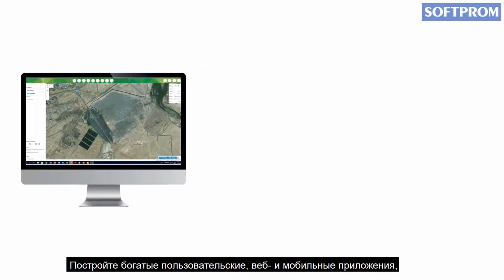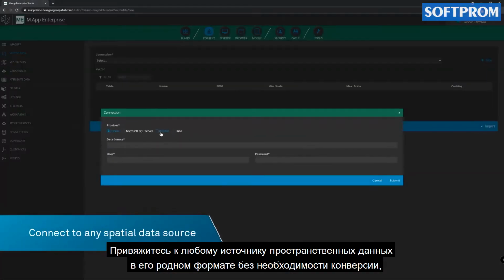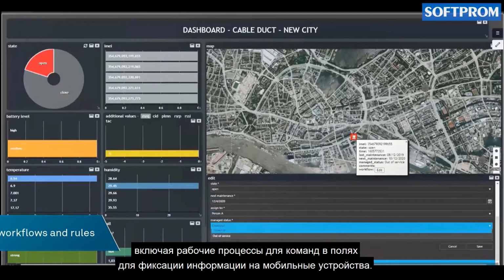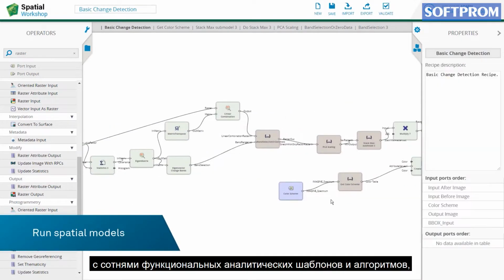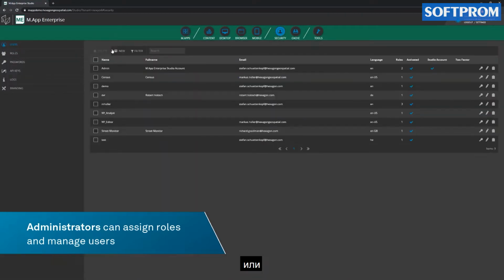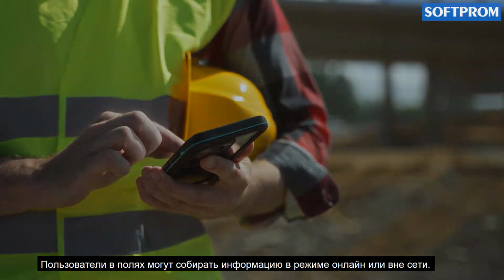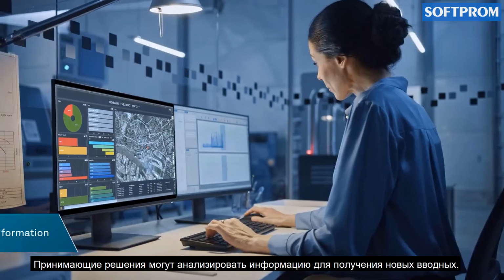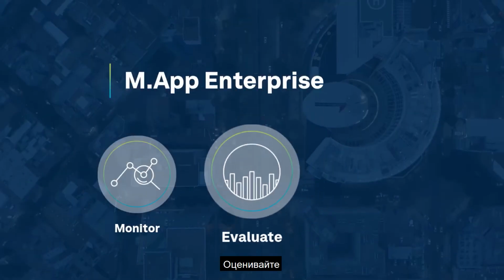M.App Enterprise product demo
M.App Enterprise (Hexagon) – платформа для создания геопространственных приложений для вашей организации, доступных для группы пользователей, адаптированных под ваши бизнес-процессы.
В видео представлен обзор ключевых возможностей M.App Enterprise и краткая инструкция как настроить рабочие процессы и правила в вашей корпоративной среде.

Решение позволяет настраивать обширные пользовательские, веб- и мобильные приложения, которые применяются для оценки земель, активов и инфраструктуры, публичных сервисов и других задач.
Ну и как всегда у Hexagon – это максимально мощное и функциональное ГИС-решение.